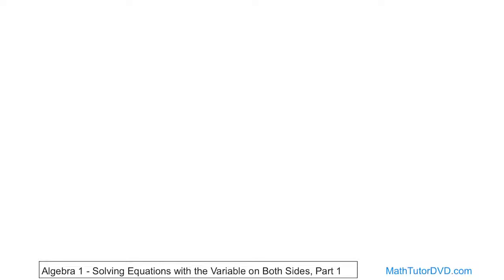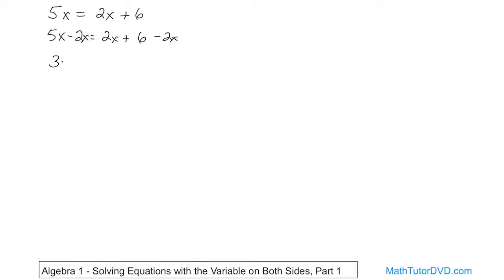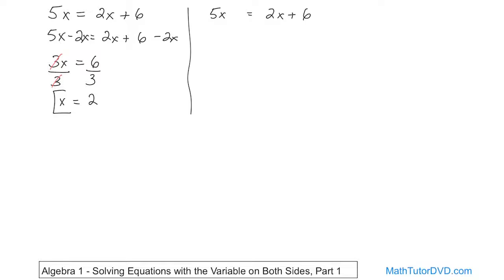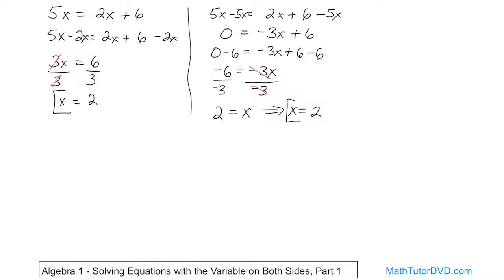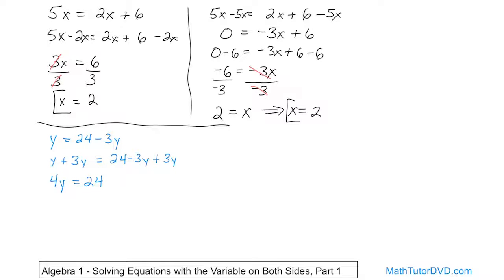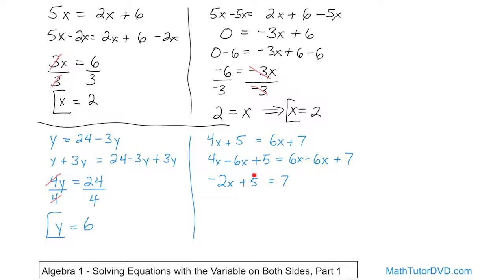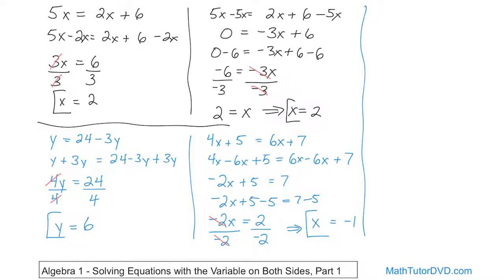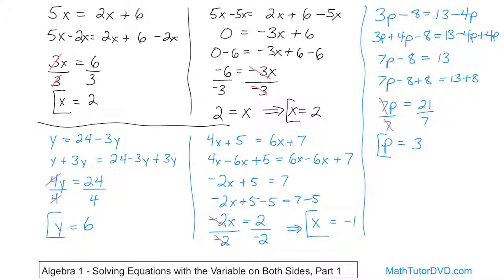15 - Solving Equations with Variable on Both Sides, Part 1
Learn how to solve equations in algebra when the variable is on both sides of the equal sign.  First, we collect like terms that don't involve the variable on the right hand side of the equal sign.  Next, we move all terms that involve the variable to the left hand side.

Finally, with combine like terms and multiply or divide as needed in order to solve for the variable "x".